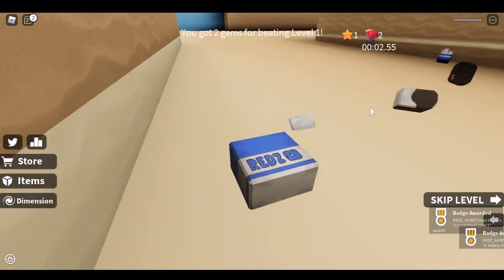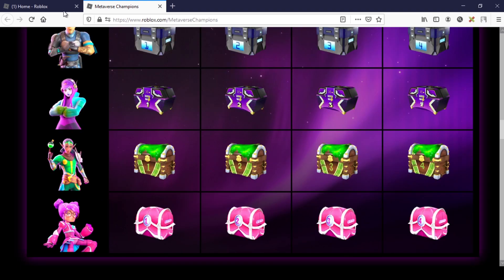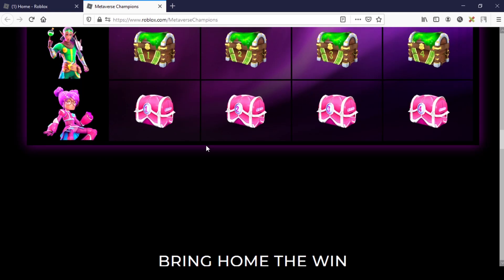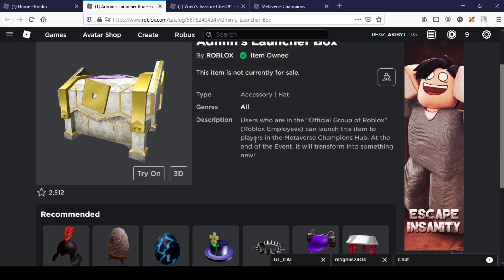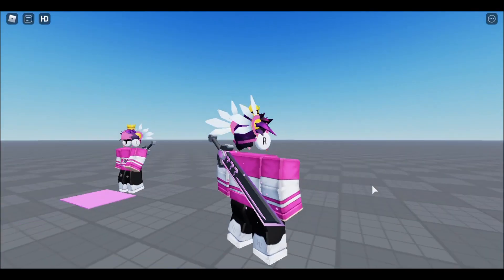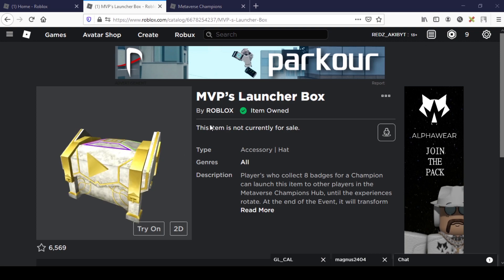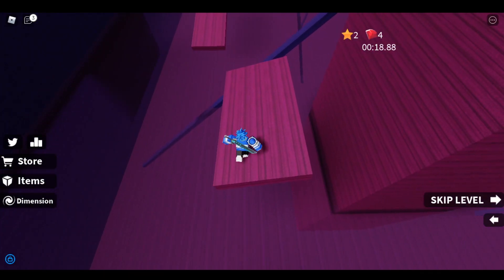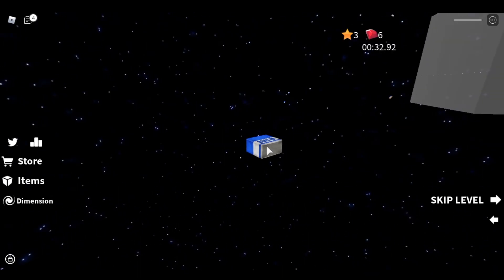Try Out the Early Version of PINK VALK! (Roblox Metaverse Champions)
The Pink valk is not Confirmed by roblox yet but anyways you can still try out the pink valk here 👇